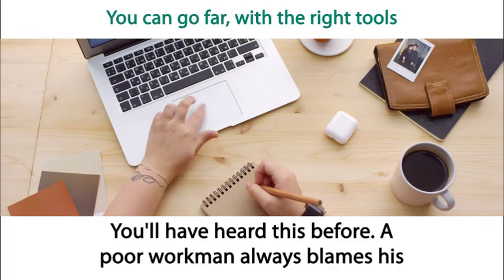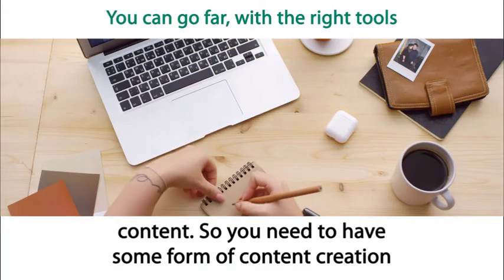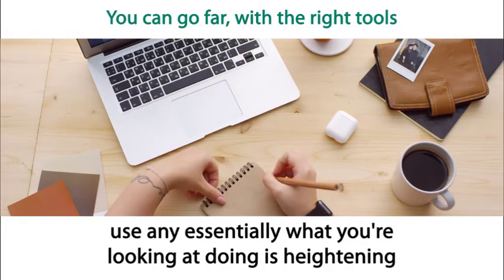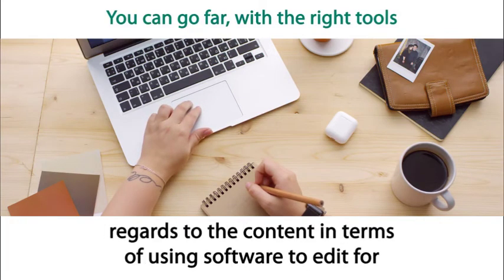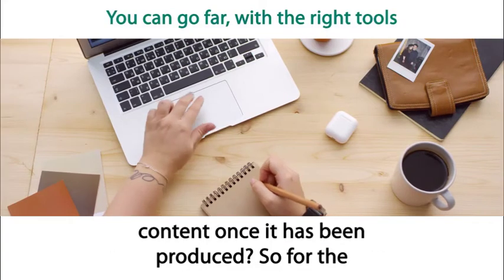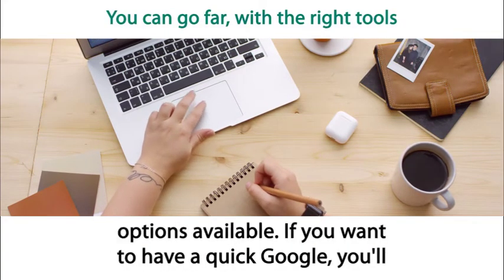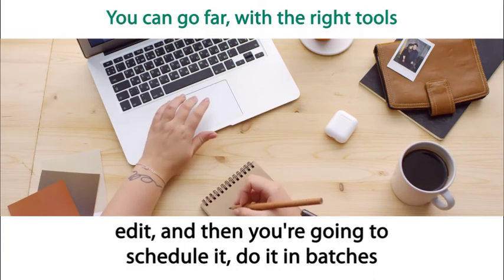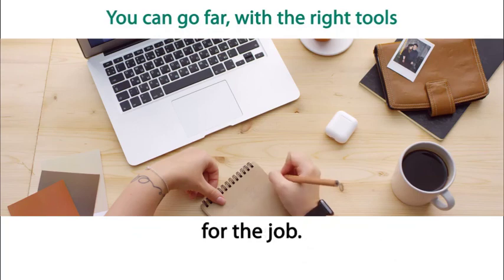You can go far, with the right tools...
What are you favourite tools to use? How does it help you with your goal? Write in a comment and help somebody today with your tips and tricks.

Your comments are priceless, please take a second and say ‘Hi’ in the comments and let the team know what you thought of the video...

WANT TO GROW YOUR BUSINESS USING SOCIAL MEDIA AND NEED TO MORE TIPS, TRICKS & STRATEGIES?

HERE ARE THE NEXT STEPS...

Still Struggling with Social Media❓

Discover 💯 Tips to Boost Your Following, Gain Authority & Increase Engagement 😎

★☆★ NEVER MISS THE JOURNEY WHEREVER YOU GO ★☆★